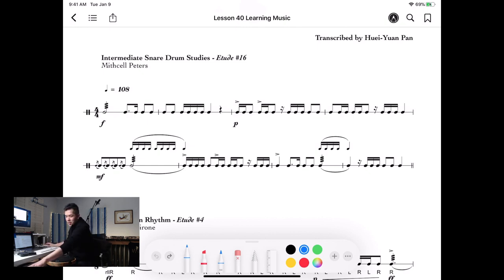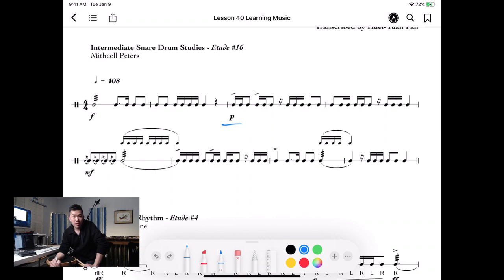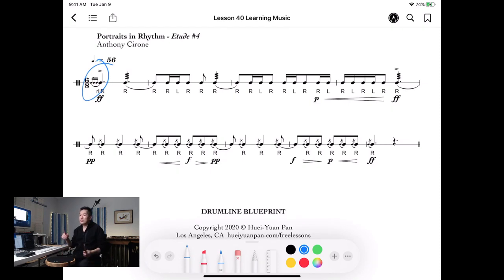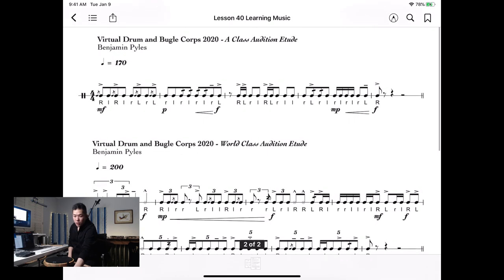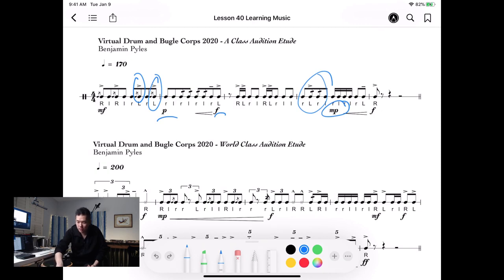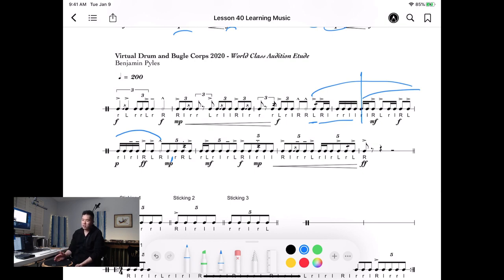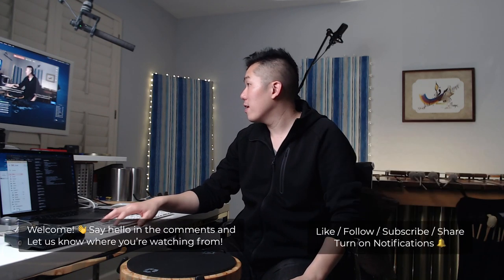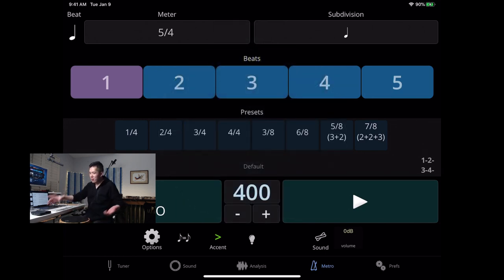LEARNING NEW MUSIC Sunday Live Stream Lesson S4E10 w/Huei-Yuan Pan